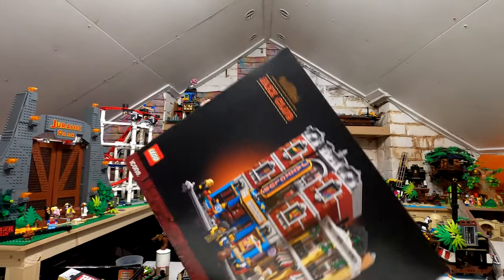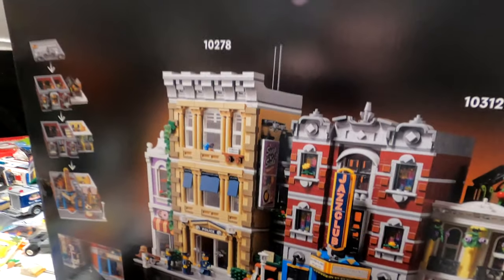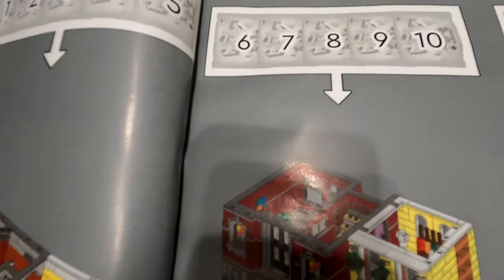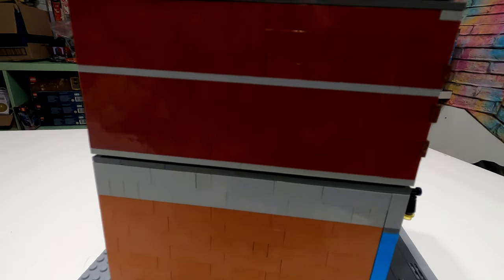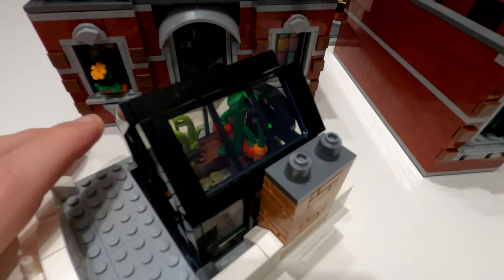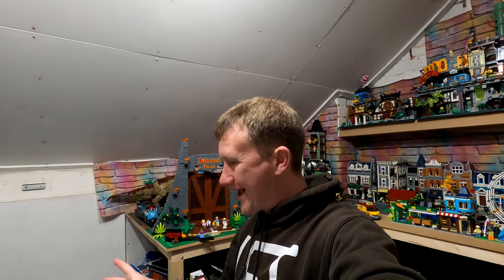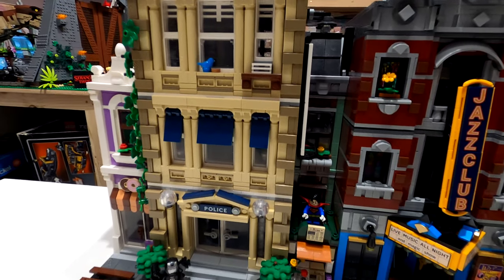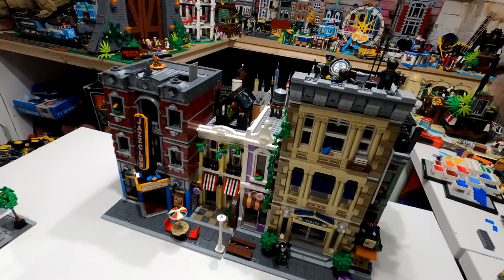Unboxing Building And Placing The New Lego Jazz Club Modular - How Would You Place It?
In todays vlog we are unboxing the new 2023 modular building it up and placing it somewhere within the lego city display. In this upload we will see the best places to put this new modular and just see what it looks like against a few of the others Within the lego city display...